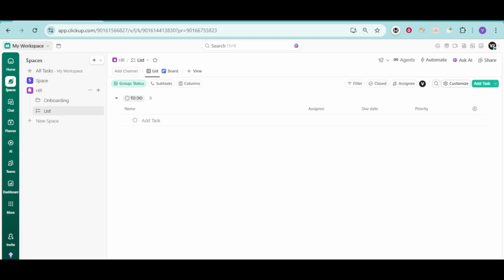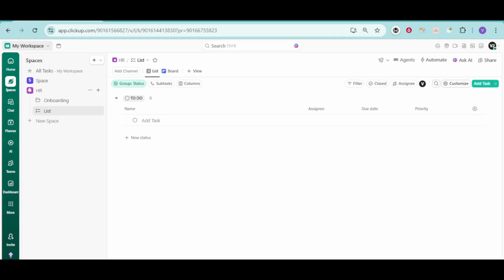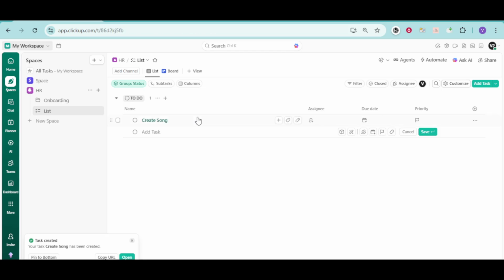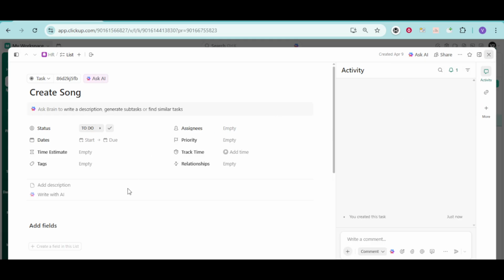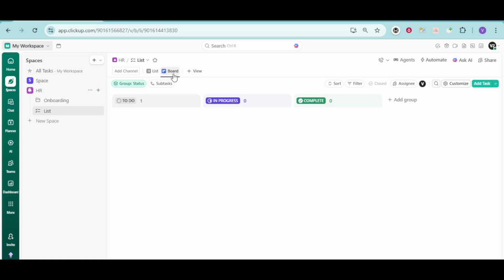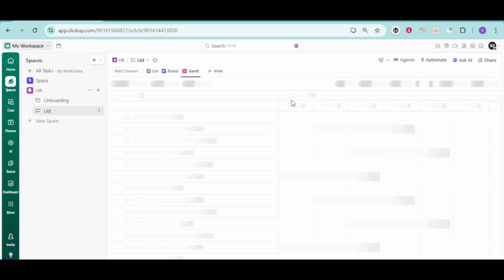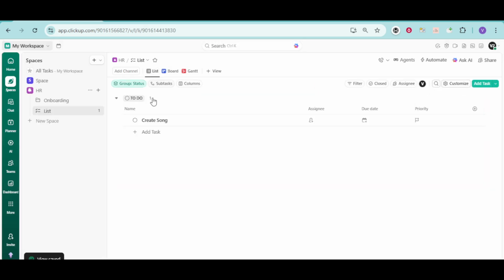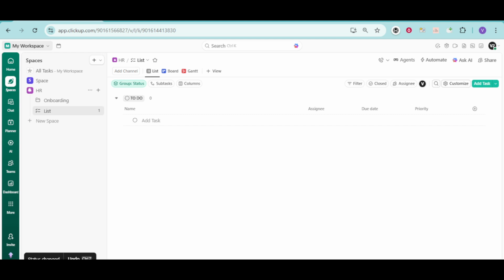How to Use ClickUp Lists (Full Guide)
In this comprehensive tutorial, we explore how to use ClickUp Lists to enhance your project management and productivity. You will discover the essential features of ClickUp Lists, including organization methods, task management, and customization options that will streamline your workflow.

By the end of this video, you'll understand the full potential of ClickUp Lists and how to implement them in your daily tasks. Don't miss out on key insights that can transform your approach to task management. Watch till the end to maximize your efficiency!